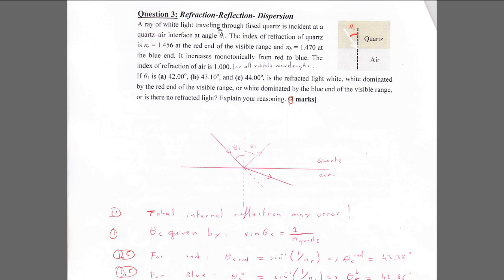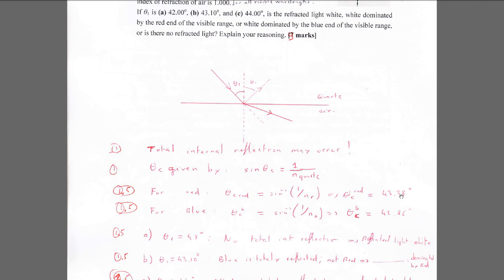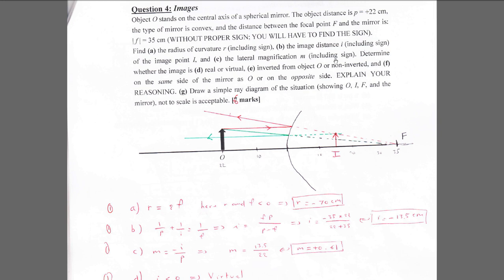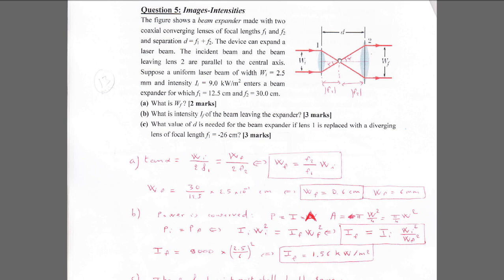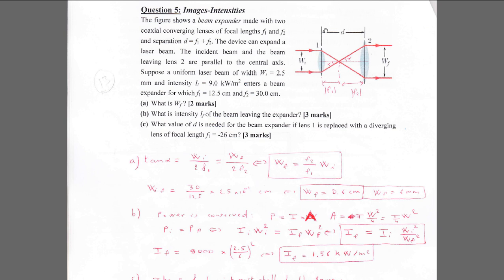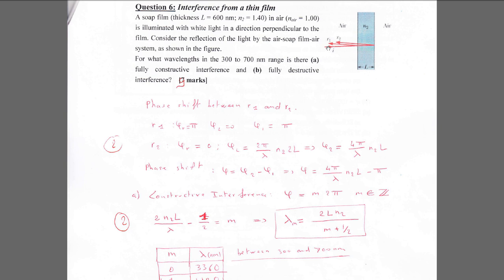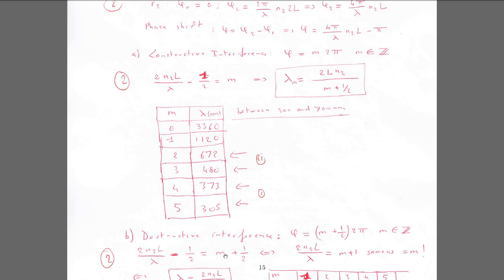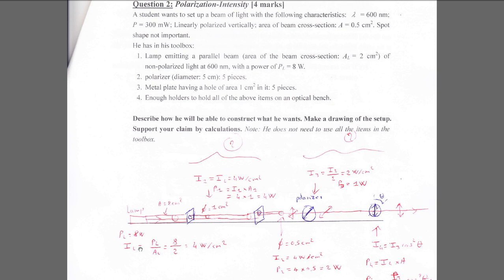Waves and Optics [1st year Univ Physics]: Review Lecture B-Optics problems solved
Waves and Optics [1st year Univ Physics]: Review Lecture B.
Some Optics problems are solved. The last one is original, made by myself.